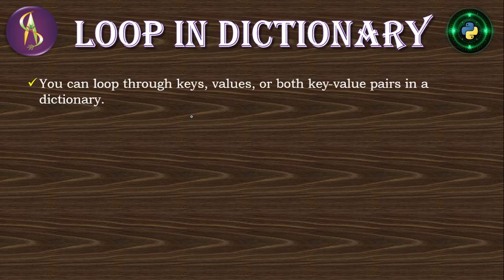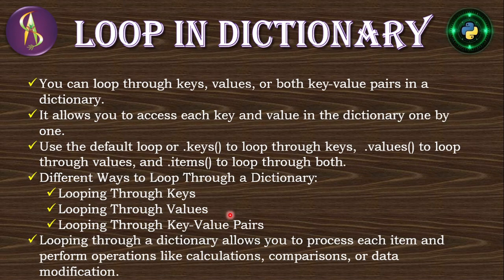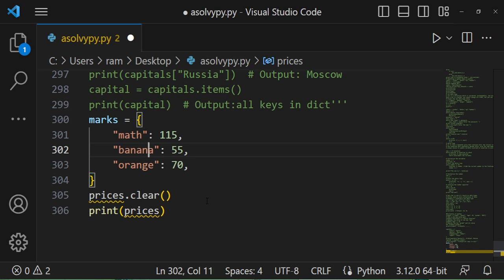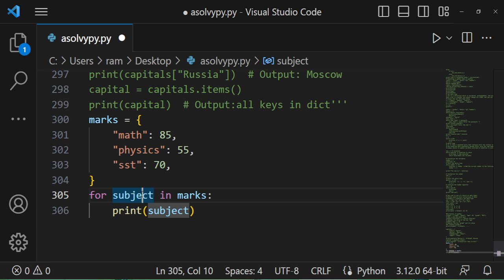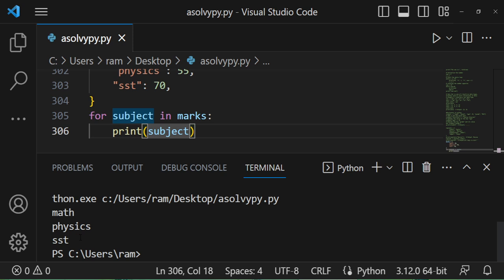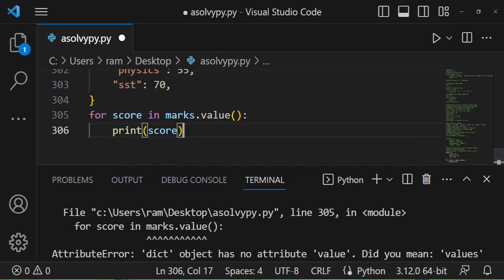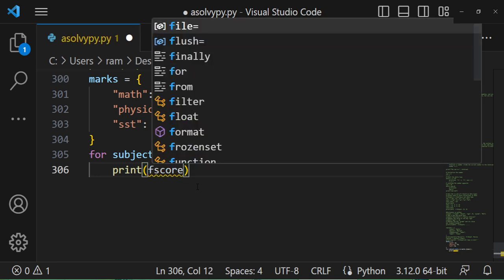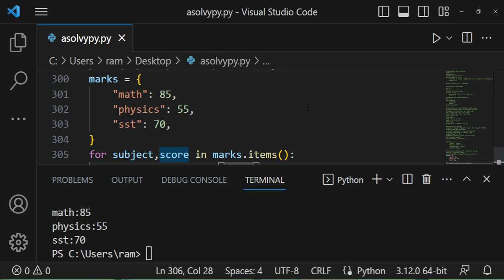ASolvy| How to Loop Through a Python Dictionary | Python Dictionary Loops Explained| Top 3 Ways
Welcome in the technology channel, we just come with alway's the new topic of computer application.In this video, you'll learn how to loop through a dictionary in Python using simple and efficient methods. We will explore various ways to iterate over dictionary keys, values, and items using for loops and other techniques. Whether you're a beginner or looking to improve your Python skills, this tutorial will guide you step-by-step through the process.
"Master Looping in Python Dictionary: Easy Guide for Beginners"
"Python Dictionary Loops Made Simple | For and While Loop in Dictionary"
"Top 3 Ways to Loop Through a Python Dictionary (With Examples)"
"Efficient Ways to Loop Through Python Dictionaries | Step-by-Step Guide"
"Loop Through Dictionary Keys, Values, and Items in Python | Beginner Tutorial"
"How to Use For Loop in Python Dictionary | Dictionary Loops Explained"
"Learn Python Dictionary Loops in 5 Minutes | Keys, Values, and Items"

Topics Covered:

Looping through dictionary keys
.keys()| .values()| .items()
Accessing dictionary values in a loop
Using .items() to loop through key-value pairs
Python's best practices for dictionary iteration